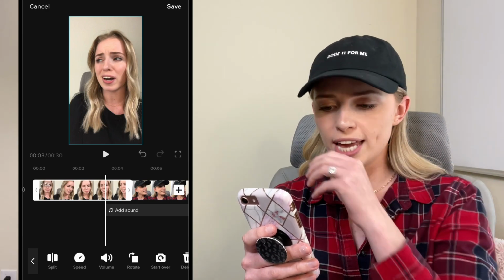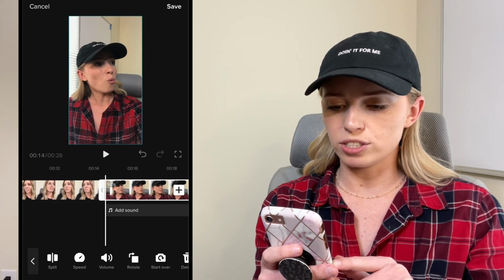Create Multiple Characters on TikTok WITH YOUR OWN AUDIO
If you are wanting to learn how to make a TikTok with multiple characters, using your own audio and not a sound from TikTok then this is the video for you!

My secret hack will help you record the video in minutes WITHOUT having to change a dozen times.